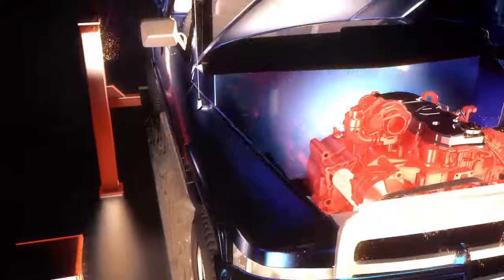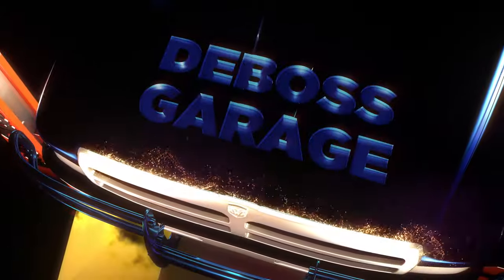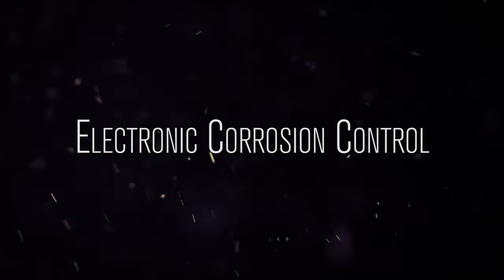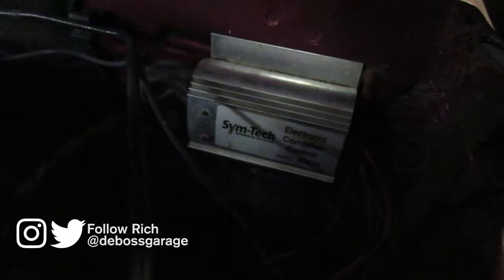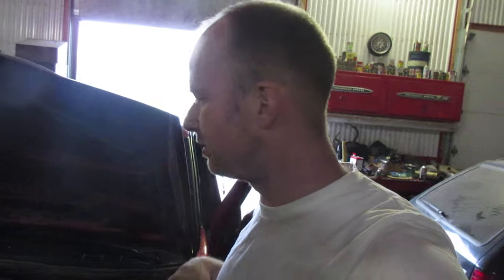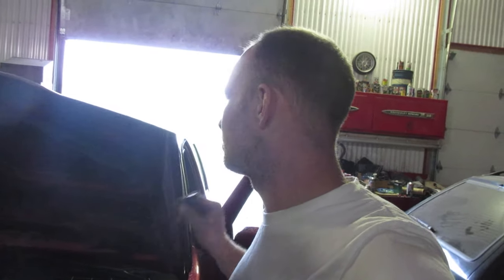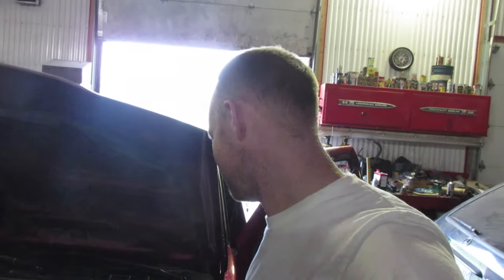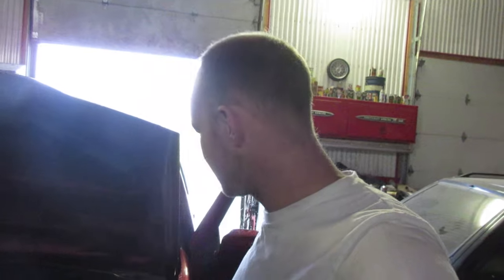The Truth About Electronic Rust Protection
Electronic Corrosion Control makes your car rustproof? Balonnney. It's a scam.